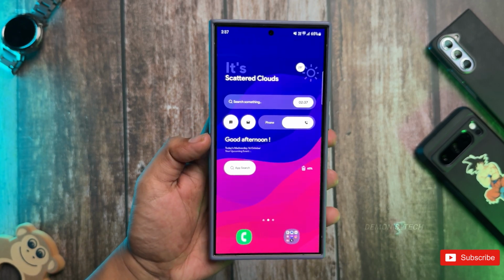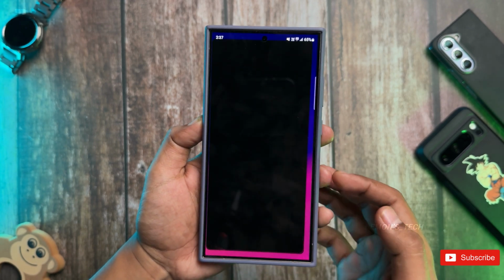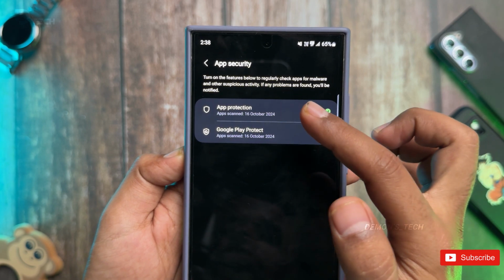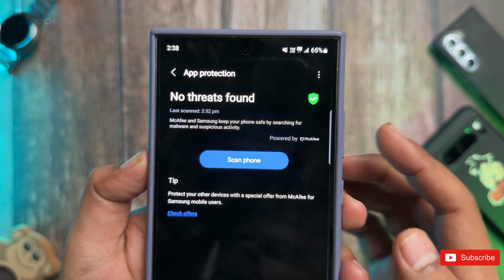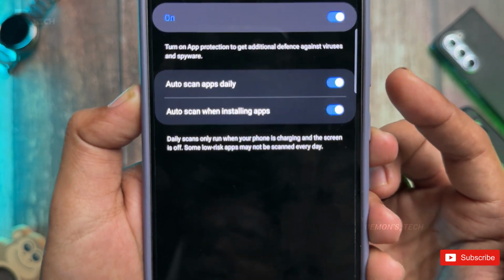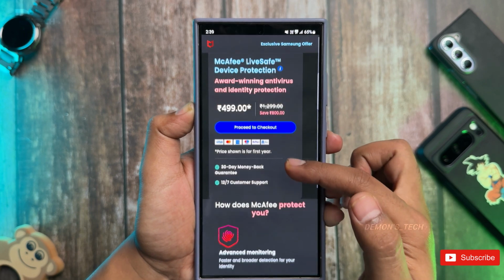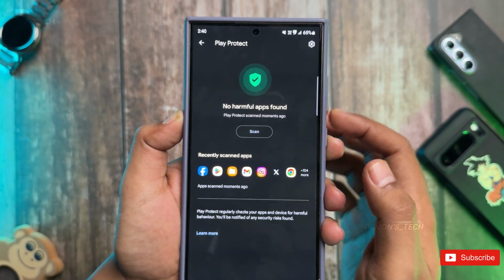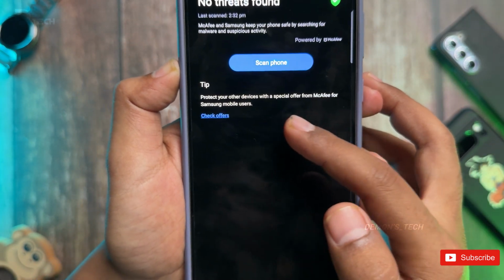"Unlock Your Samsung Galaxy's Ultimate Security: Enable This Critical Feature NOW!" 🔥🔥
This is a Super Important Security Feature Samsung Galaxy Phones, Enable it right away ! Applicable for Samsung Galaxy  S 24 Ultra, S 24 Plus, S 24,  S 23 Ultra, S 23 Plus & S 23, S 23 FE, A Series, M Series & F series etc

demonstech
samsung
samsung tips and tricks
tricks
samsung galaxy
samsung tricks
3 cool samsung phone tips and tricks
samsung galaxy s24 plus tips and tricks
tricks samsung a55
samsung features